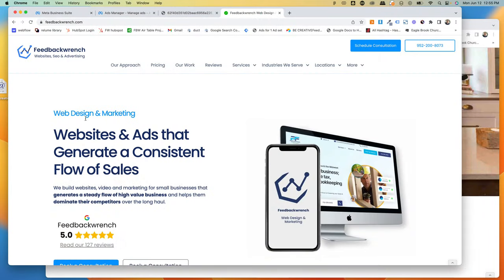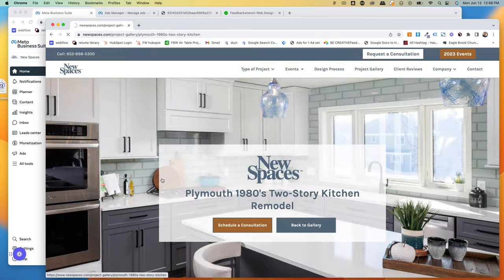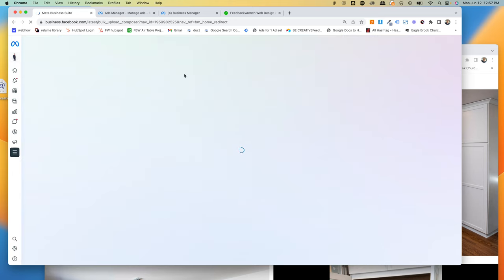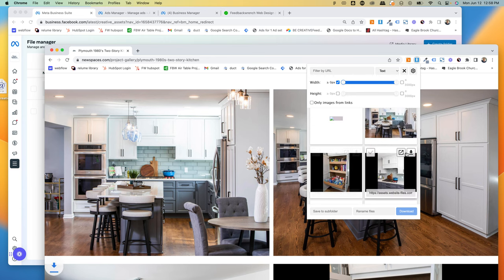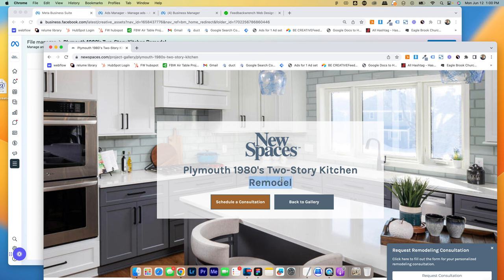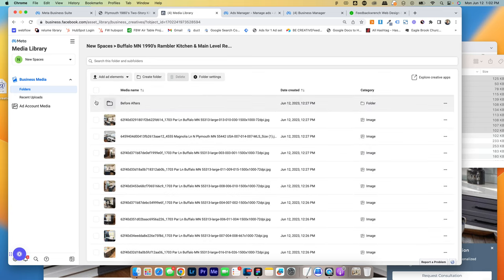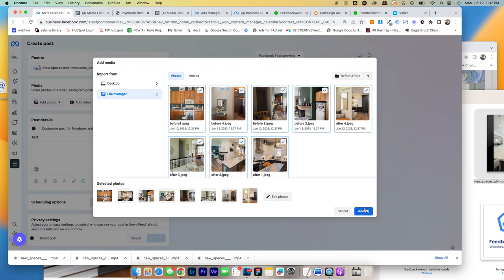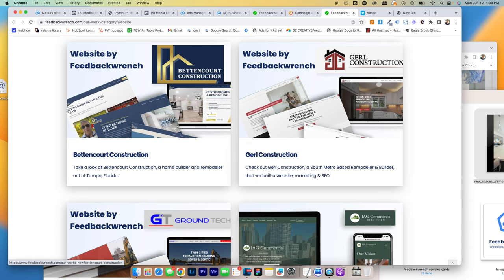Meta Image System vs. Hootsuite vs. Sprout Social - 2023 New Image System RULES Social Media 2023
How to easily organize your photos for meta, facebook and instagram. 2023

Feedbackwrench helps small businesses fill their sales funnel with high converting websites, market share building advertising & SEO to dominate their competitors.

New file management for facebook & instagram makes life easy for businesses with lots of projects.